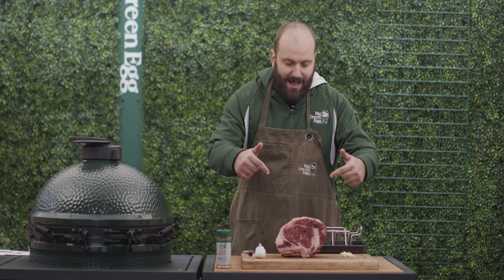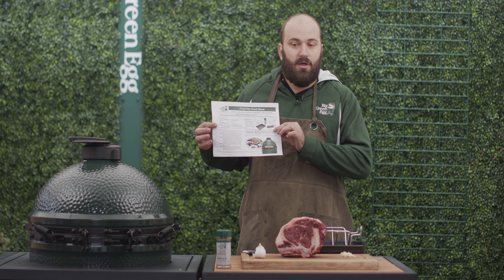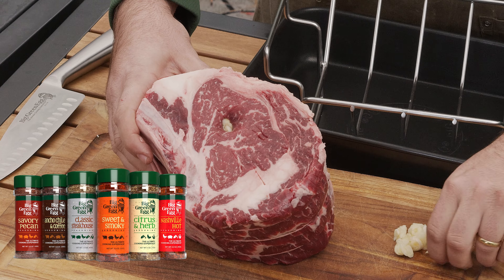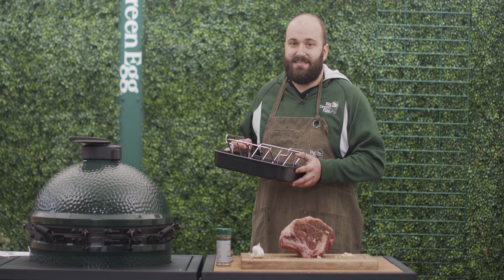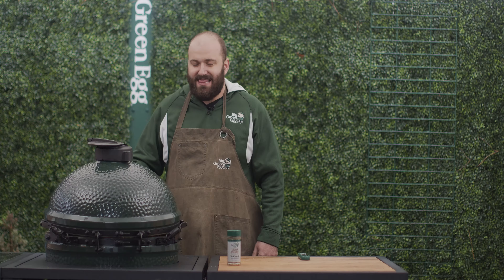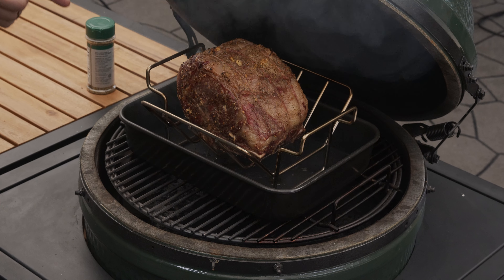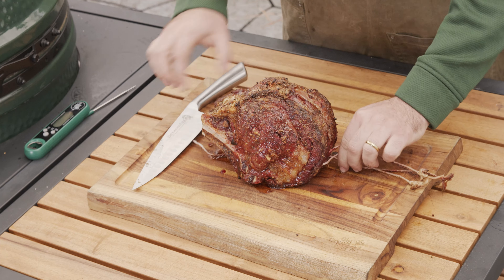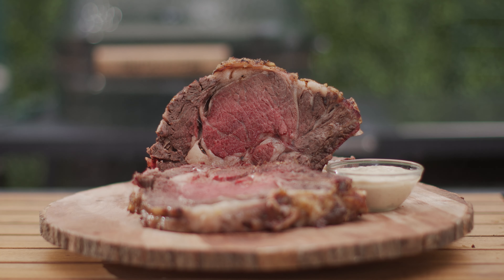The Perfect Prime Rib on the Big Green Egg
Alex shows how to create the perfect prime rib on the Big Green Egg.

Big Green Egg - The Ultimate Cooking Experience®
VERSATILITY - Grill, Roast, Smoke, Bake & Sear on Natural Lump Charcoal (Live Fire Cooking)
QUALITY - Highest quality ceramics with lifetime warranty
EASE OF USE - No mechanical parts or power needed
COMMUNITY - EGGheadForum.com & @BigGreenEgg on social

Why Buy an EGG?

Which is the right size for you?